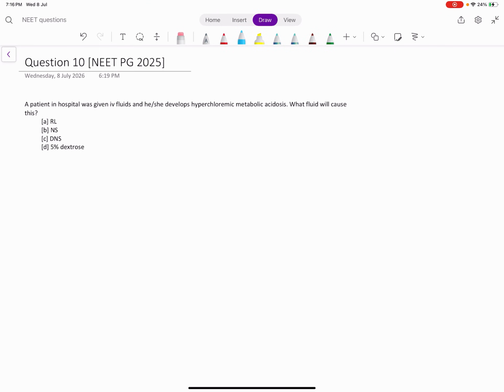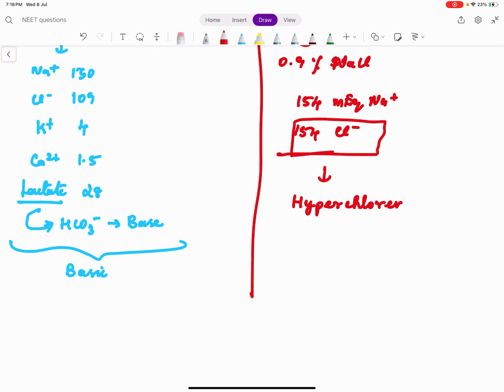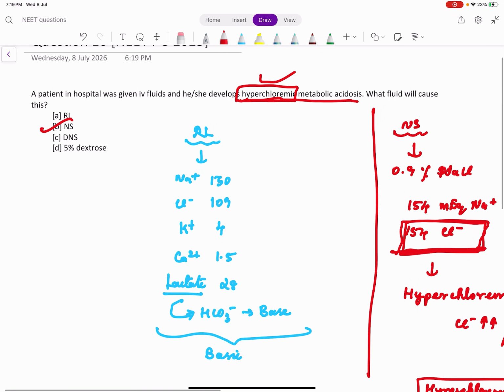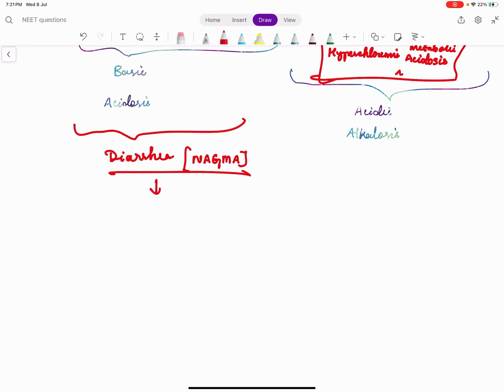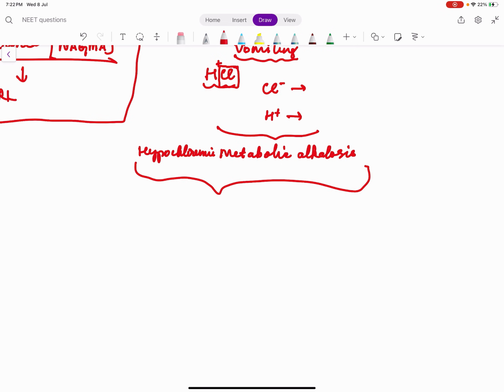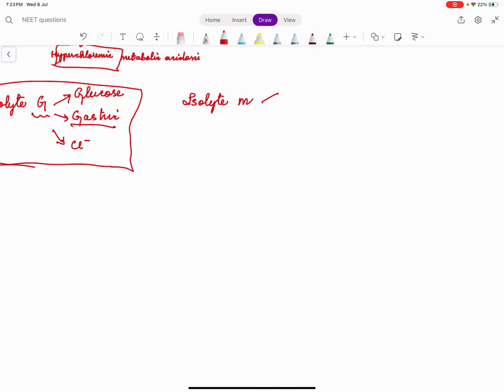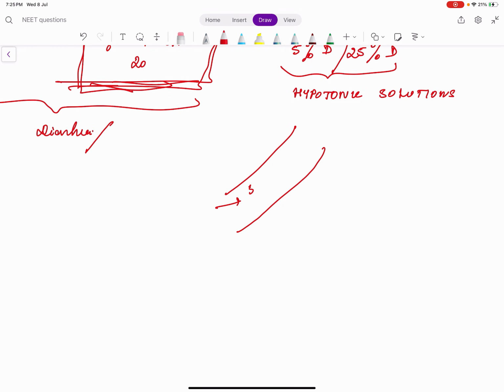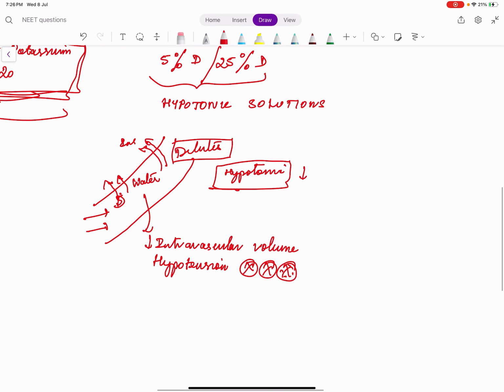Intravenous fluids| Previous Year NEET PG Questions - Medicine Question 10 with Dr. Bermio